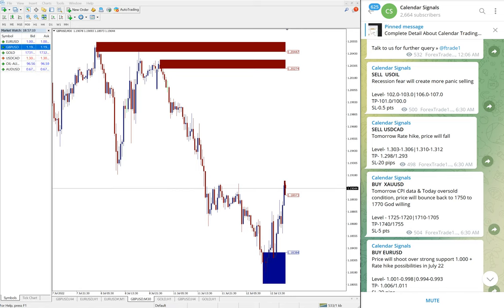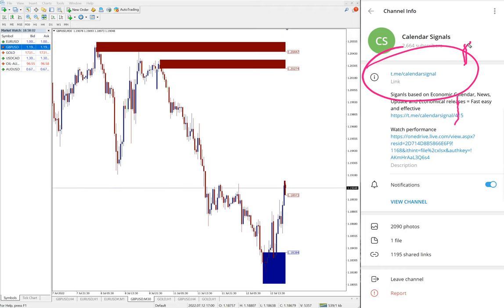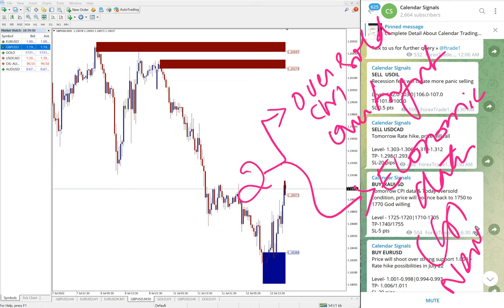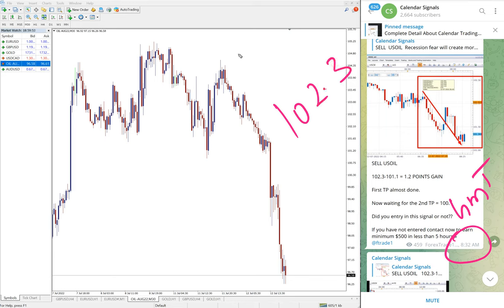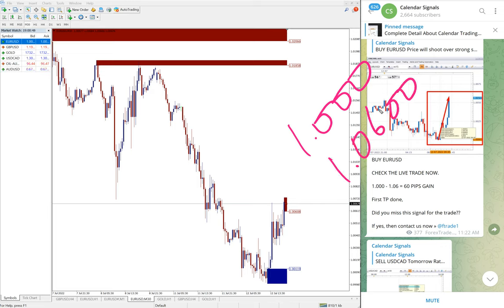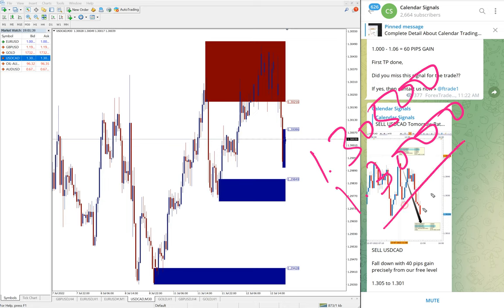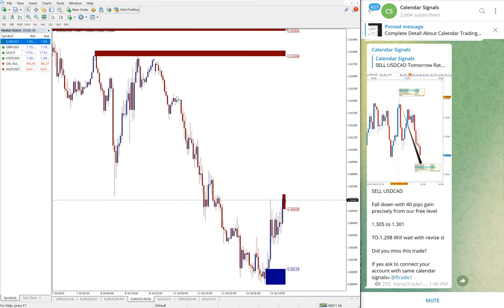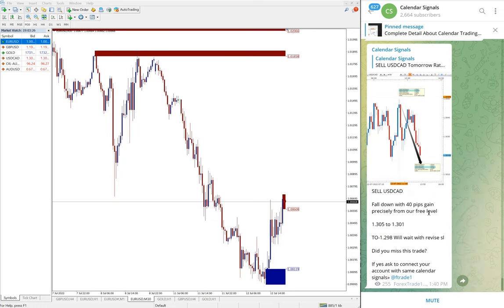12.7.2022 CALENDAR SIGNAL PERFORMANCE VIDEO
» SELL USDCAD » 60pips gain
» SELL USOIL » 6.0points gain
» BUY EURUSD » 70pips gain